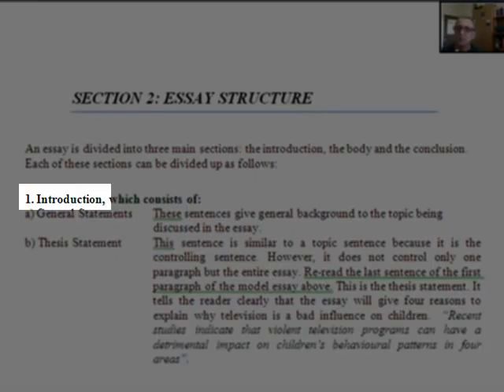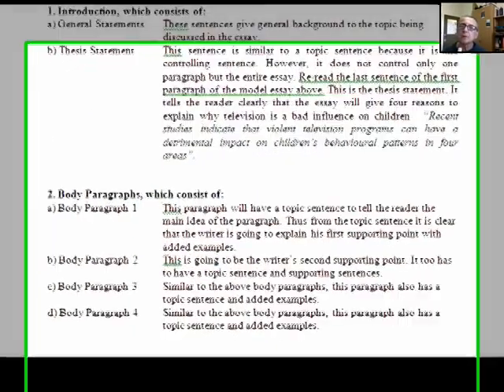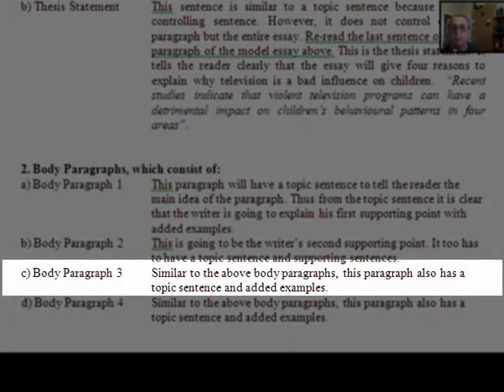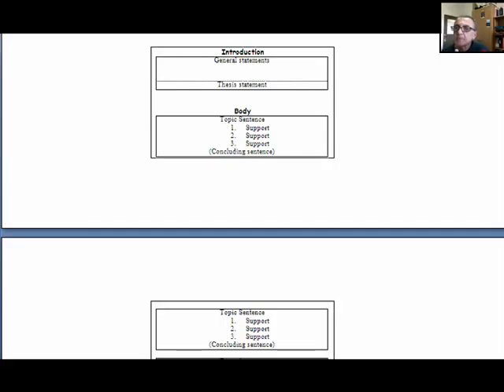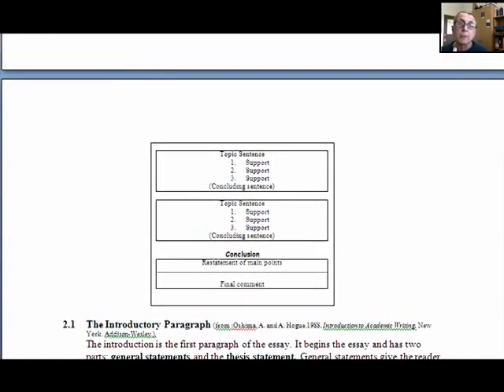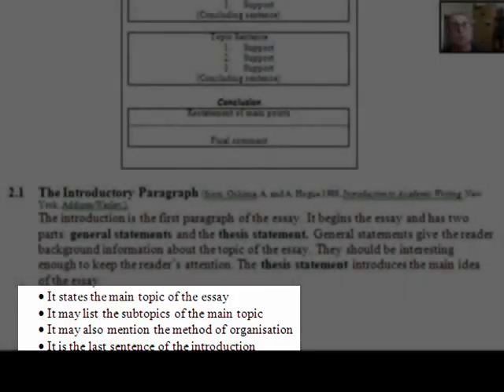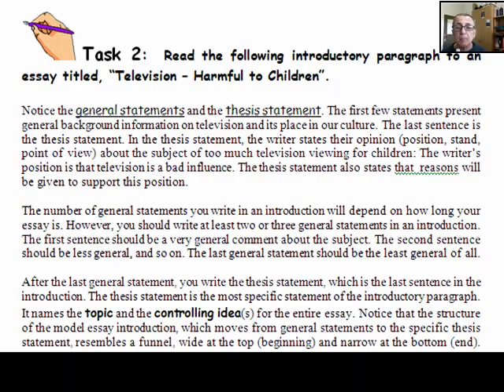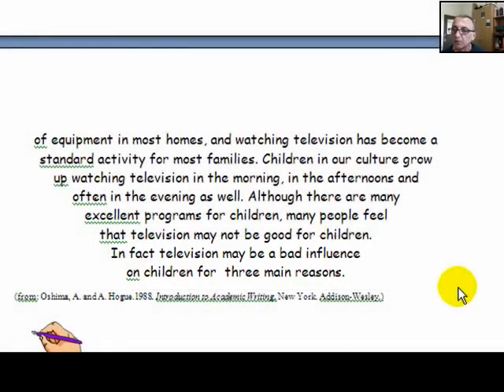Academic Essay Structure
Introduces the broad structure of an academic essay.  The essay is looked at from the point of view of Introduction, Body, and Conclusion.  Each of the parts is looked at in further detail.